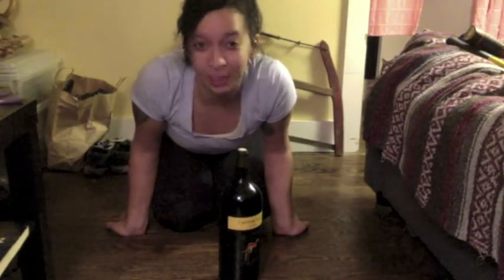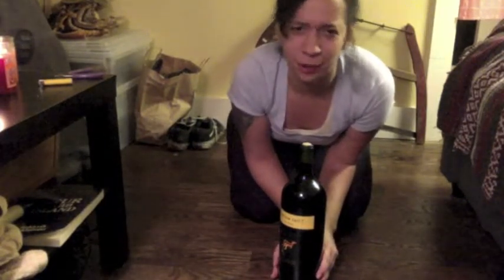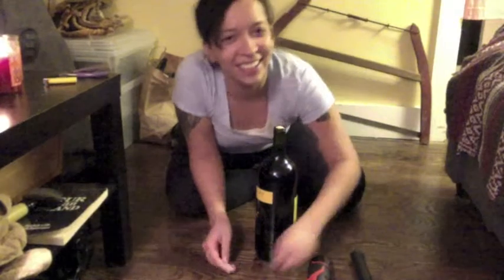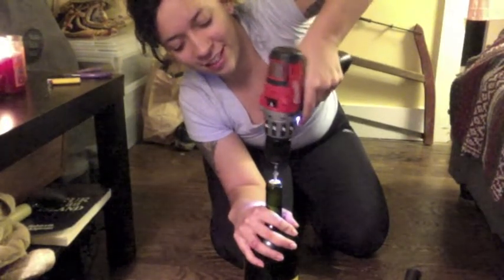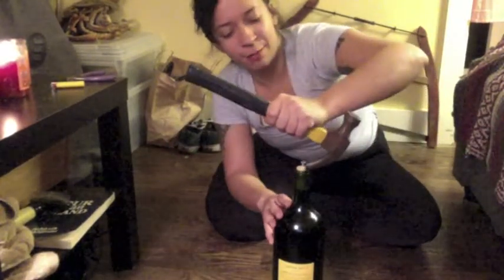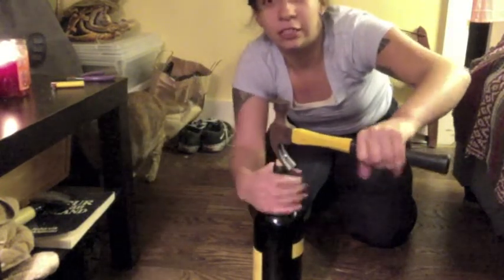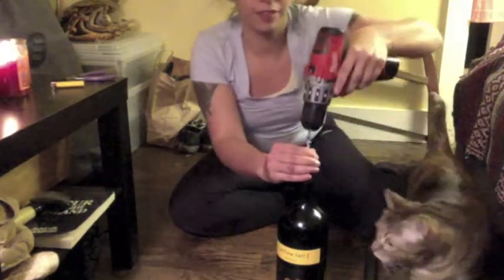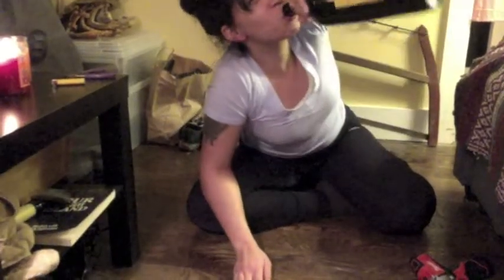How to Open a Wine Bottle without a Corkscrew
How to open a wine bottle using a screw gun or dill, screws, and hammer.